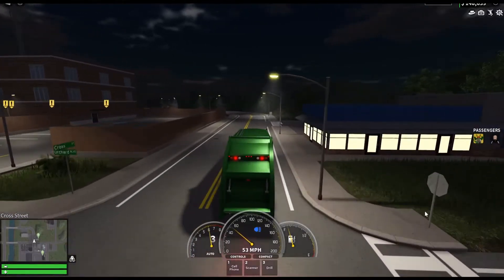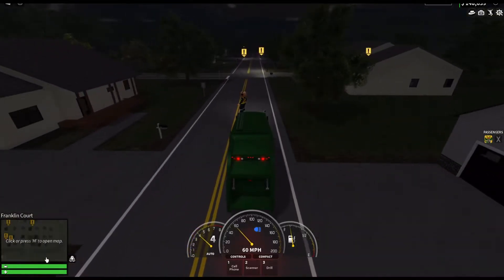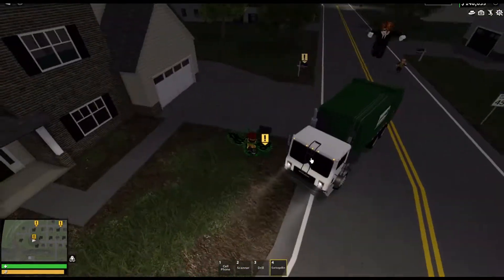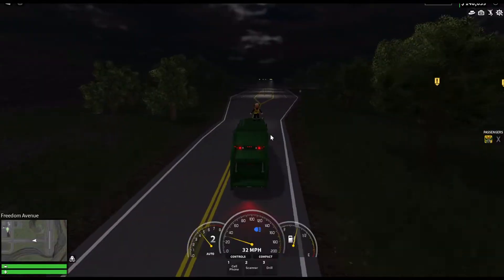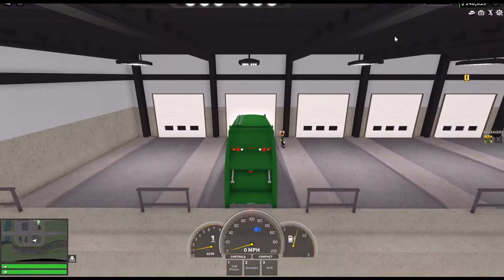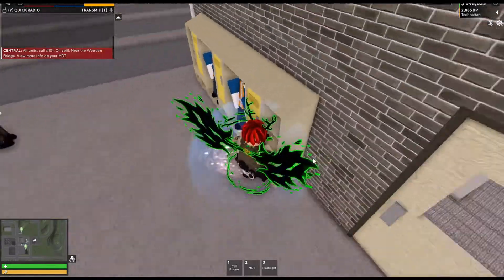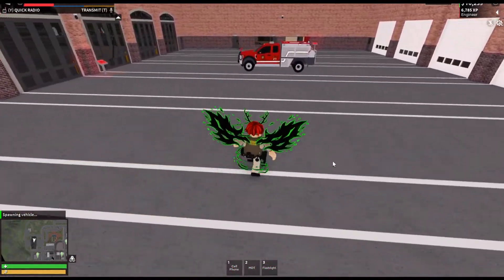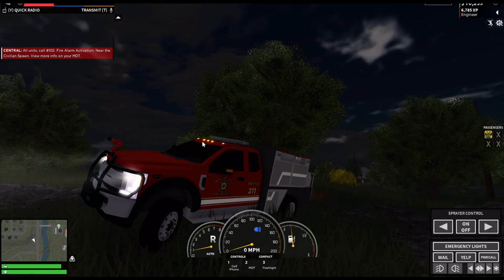ERLC Summer Update | Part 2